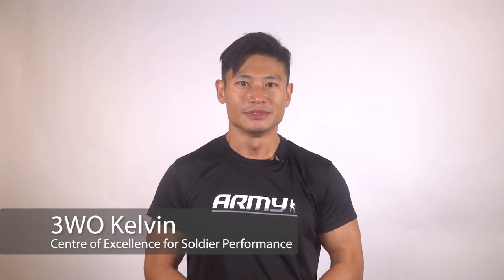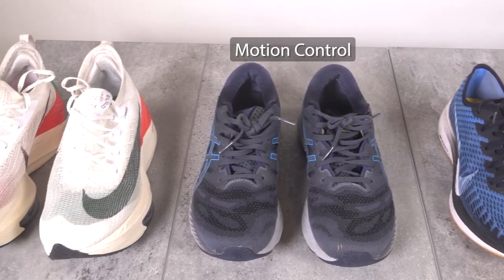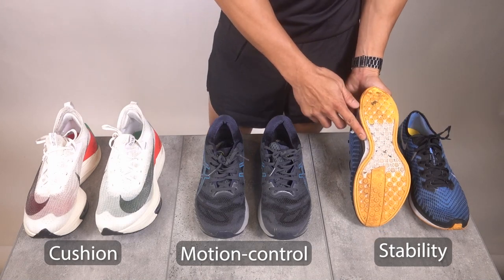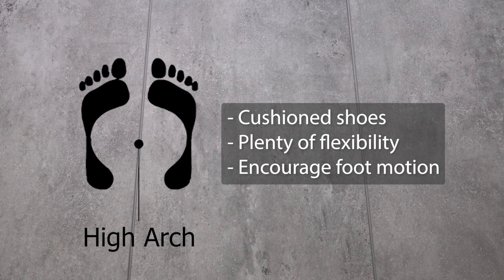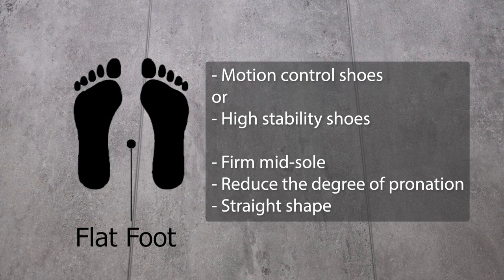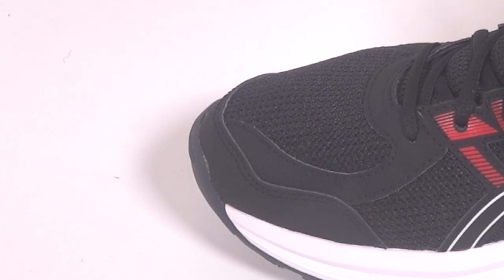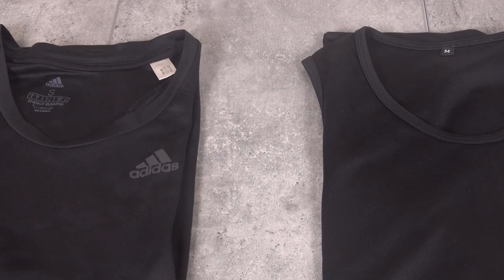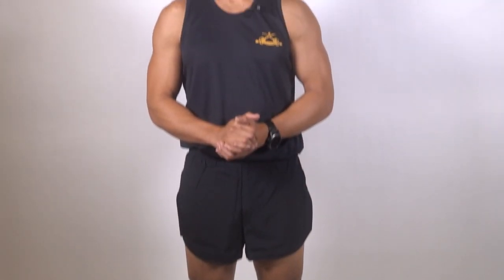SAFRA Singapore Bay Run & Army Half Marathon: Expert Tips for Training for 21km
Have you signed up for the SAFRA Singapore Bay Run and Army Half Marathon 2021? With the race period beginning on 1 Nov, we have come up with a series of videos to help you in your preparation for your run!

Video by: PTE Isaac Loh (Army News)